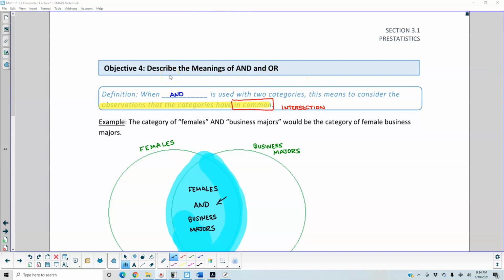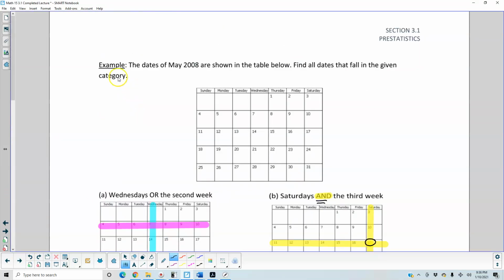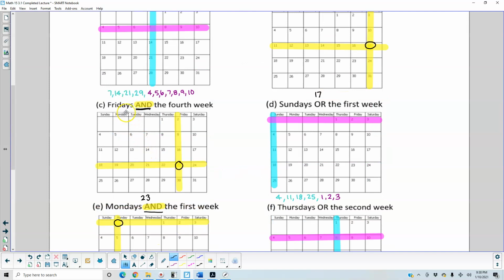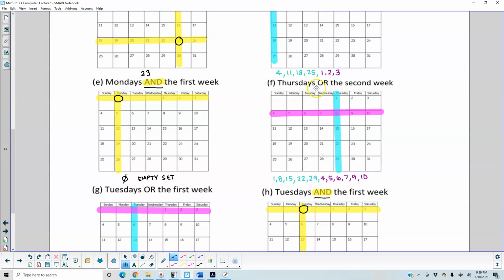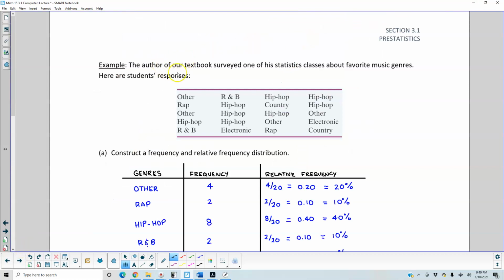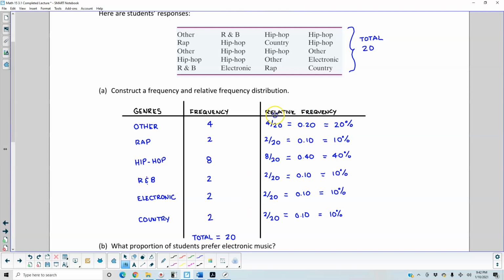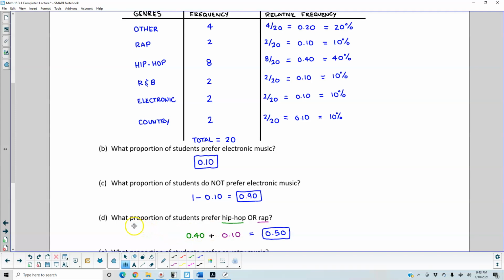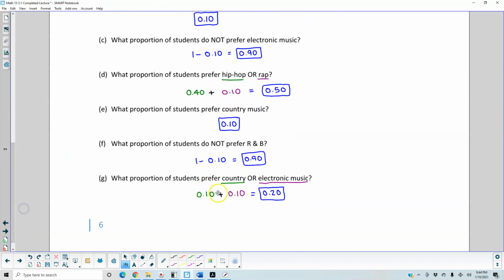3.1 Objective 4: Describe the Meanings of AND and OR